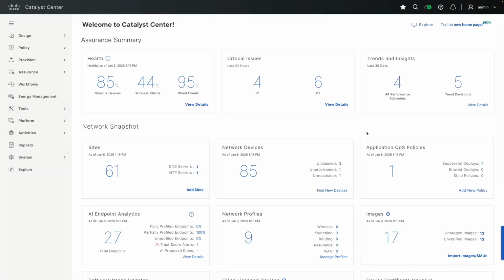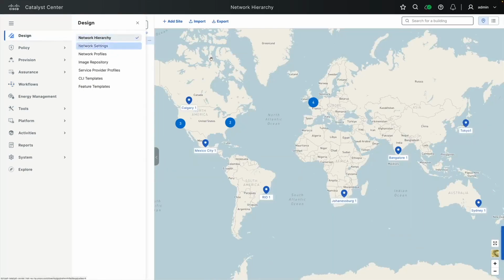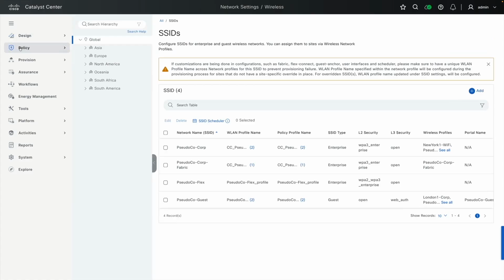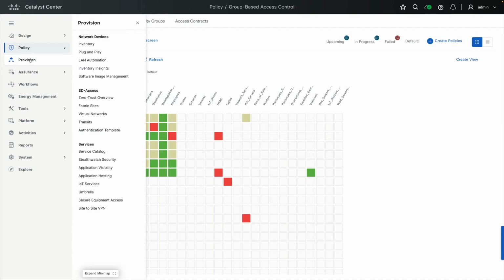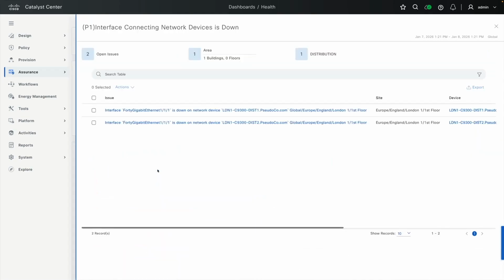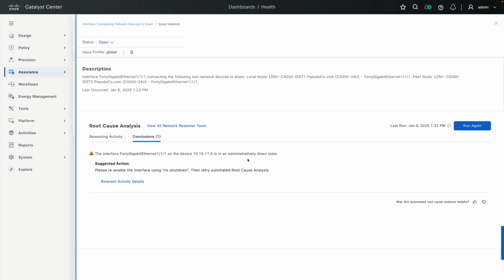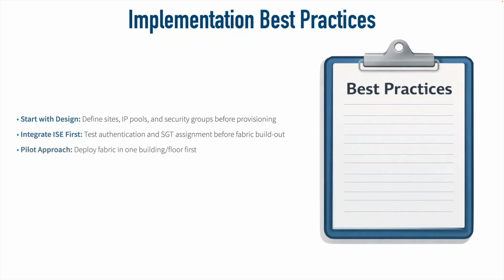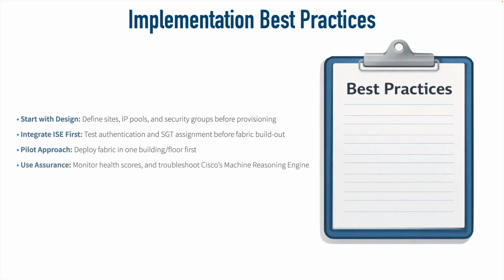2 010 SD Access Implementation